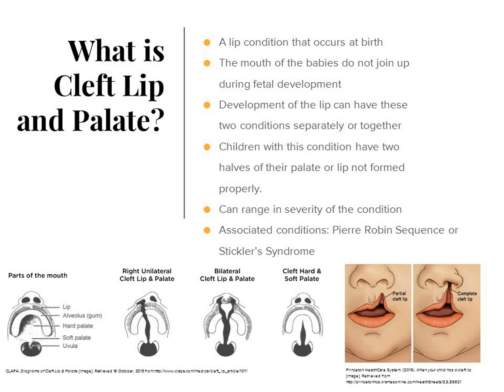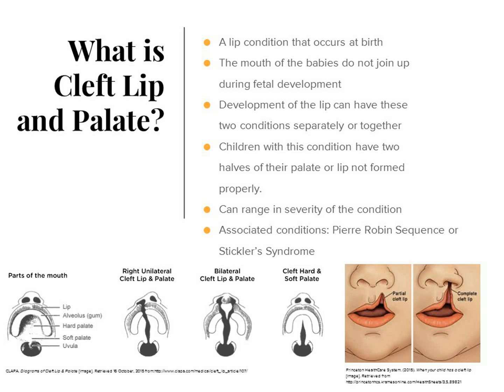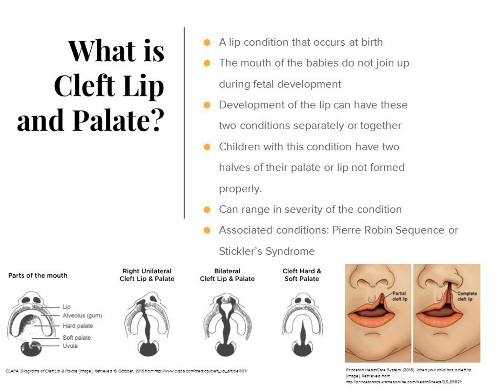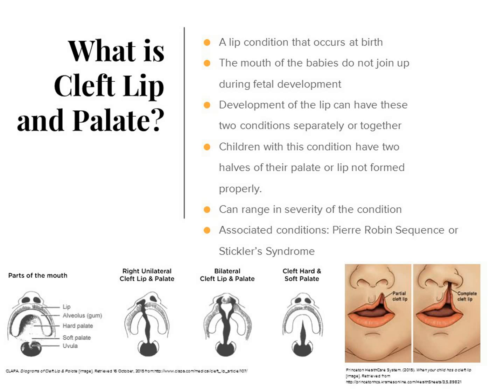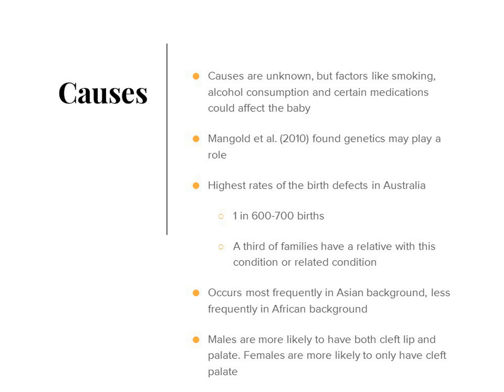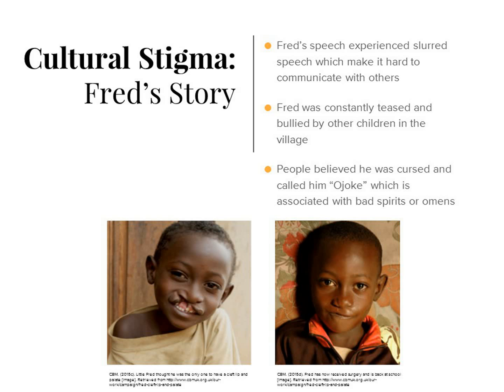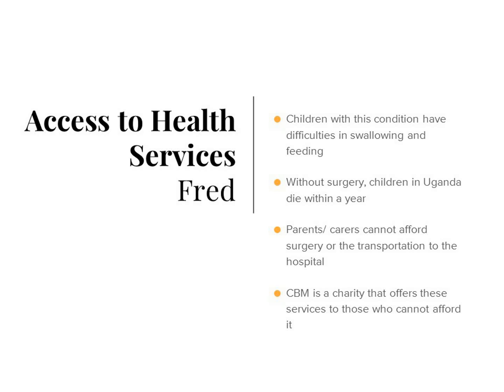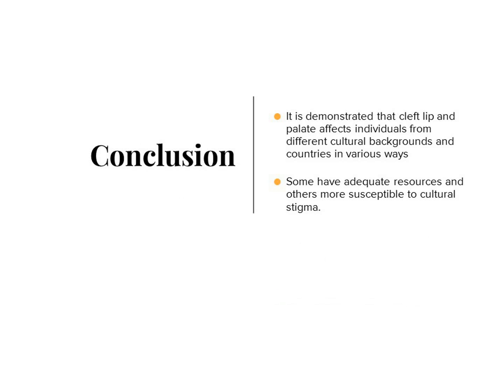MM 5.1 - Cleft Lip and Palate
HCS1CDH - Communication Disorders: History, Attitudes and Innovations

Davina Soanes (18467112)
Bethany Scott (17895248)
Anna Nguyen (18403968)
Olivia Mayne (18513705)
Yerin Song (18488249)